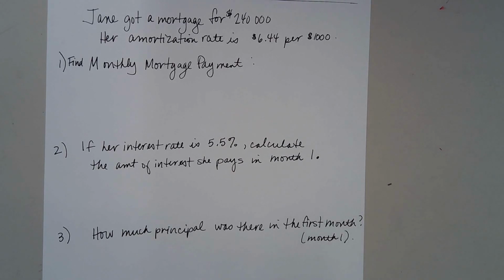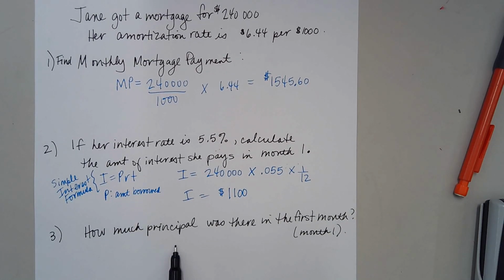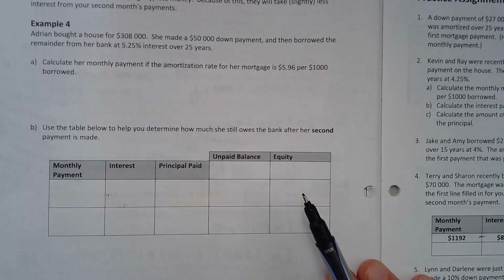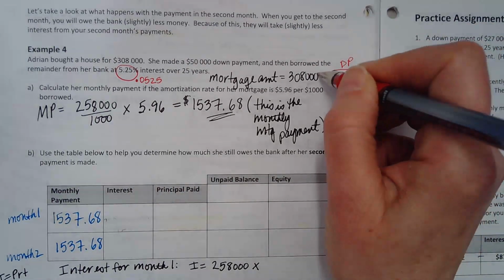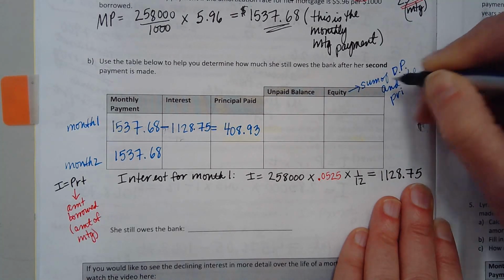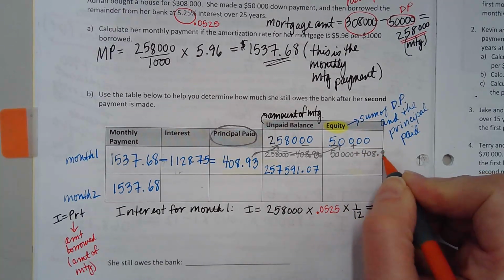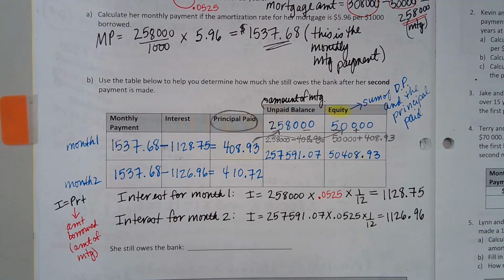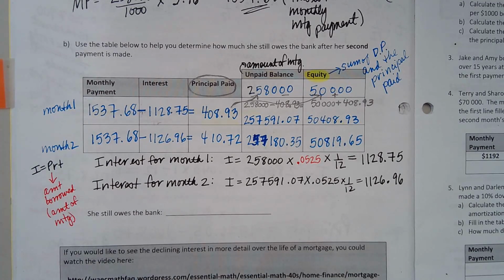40S Ess Feb. 12